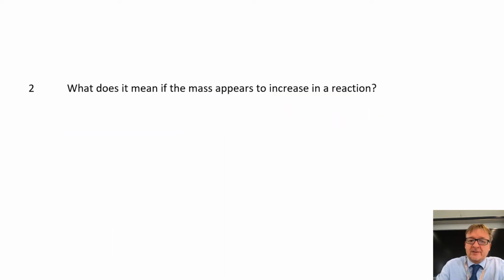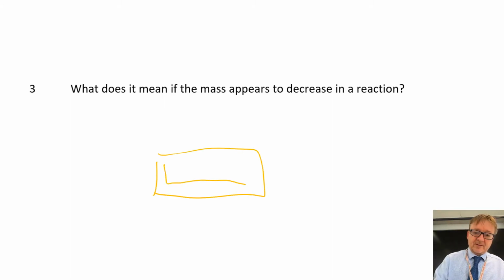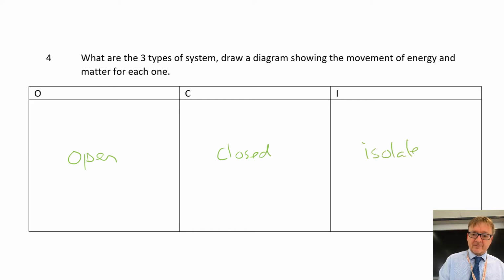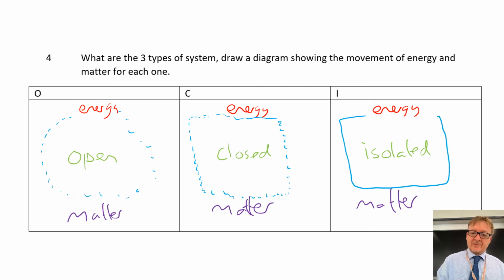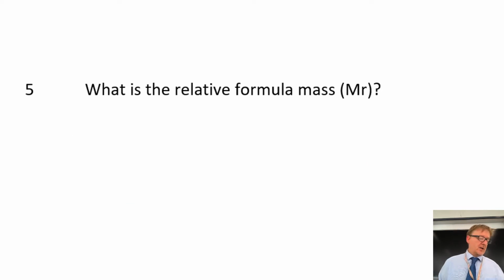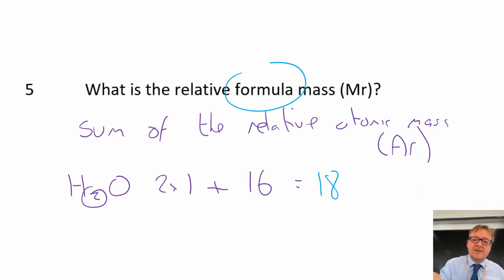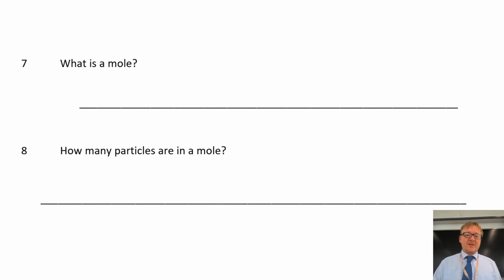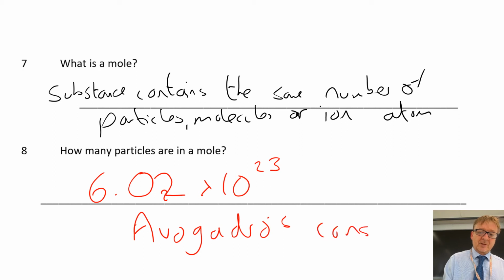12 Quantitative Chemistry revision for AQA combined and triple science. Higher and Foundation.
GCSE Chemistry Revision for AQA Science. Learn all of the facts for AQA Quantitative Chemistry. For both Higher and Foundation. Once you have written the facts go to the blank version and test yourself. Then make yourself a mind map. I recommend free science lessons, Malmesbury science and primrose kitten to supplement these videos.